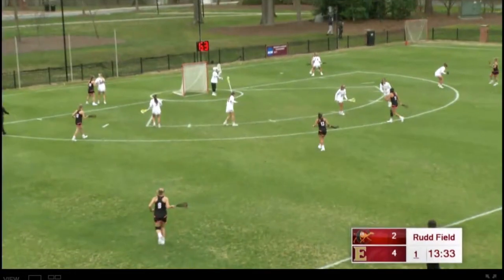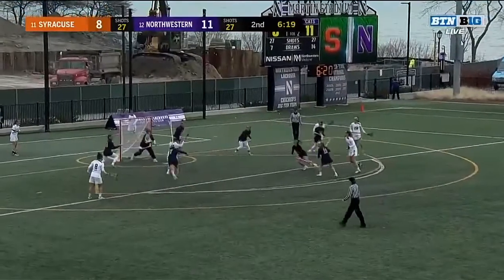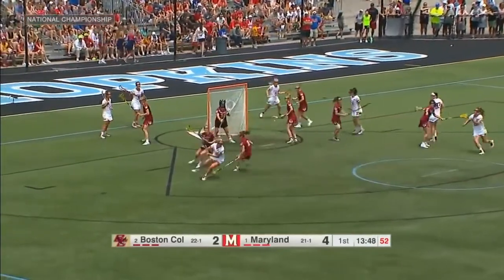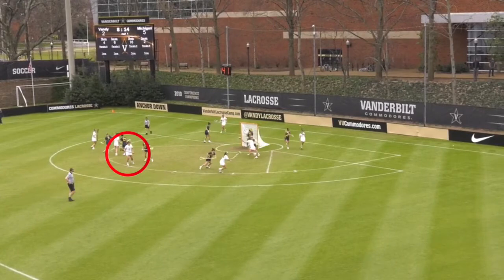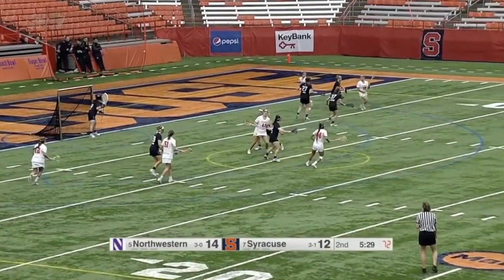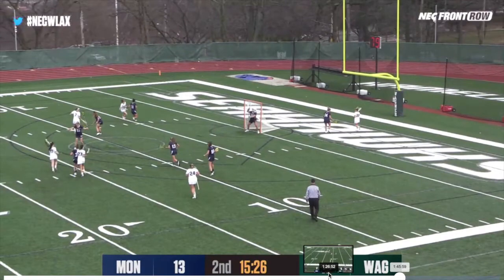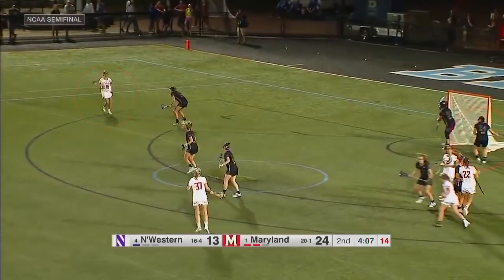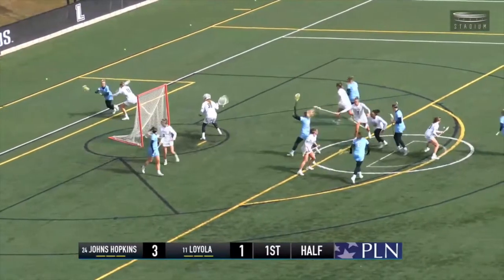Part 2b – Adjacent Slides to the Ball – Women's Lacrosse – The Art of Cutting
The full version of The Cutting Game in Women's Lacrosse – Part 2 – Cut Behind a Slide is